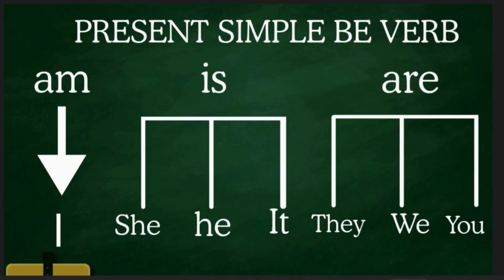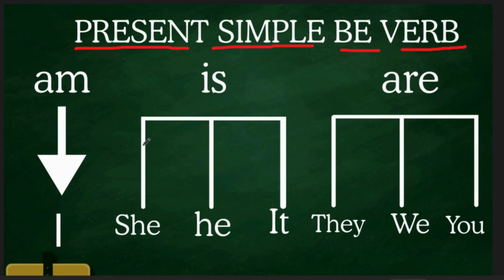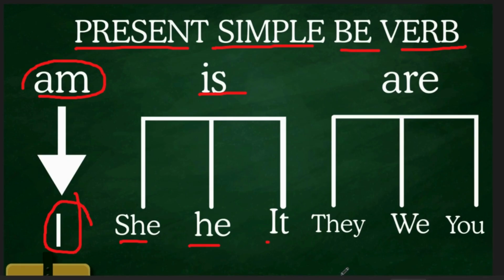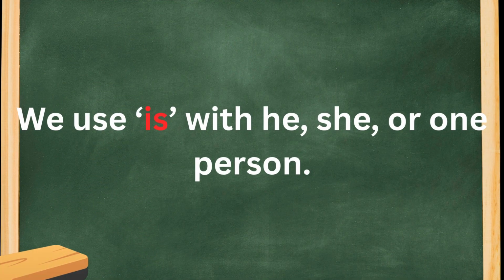Learn Be Verbs: Is, Am, Are | Fun English Grammar for Kids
🧠 Let’s learn how to use the Be verbs “is,” “am,” and “are”!
In this video, Bella, Troy, and Kendall will show you when to use each one.

👉 Use “am” with I
👉 Use “is” with he, she, it
👉 Use “are” with you, we, they

🎉 Learn with fun examples and sentences:

I am happy.

She is my friend.

We are at the beach.